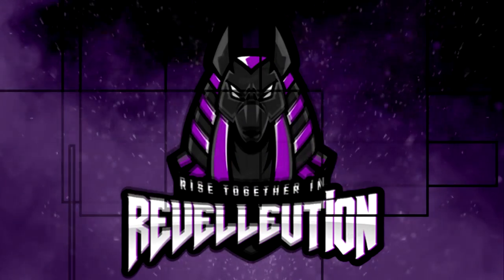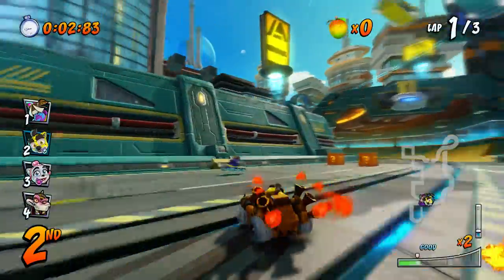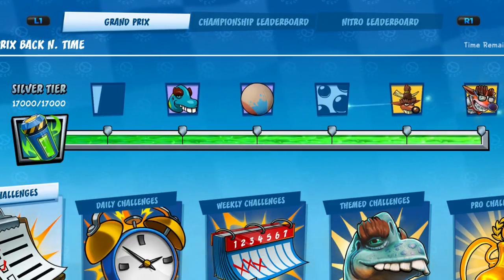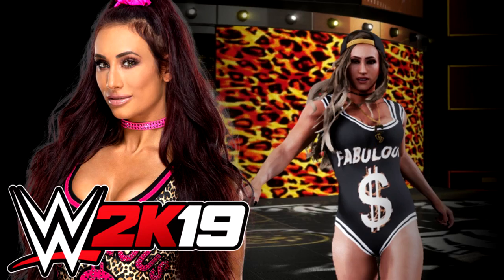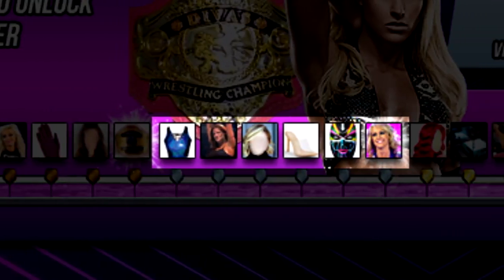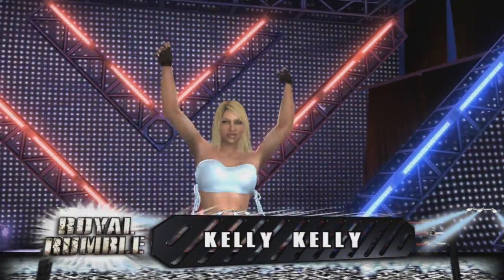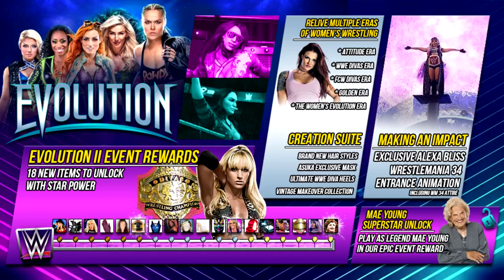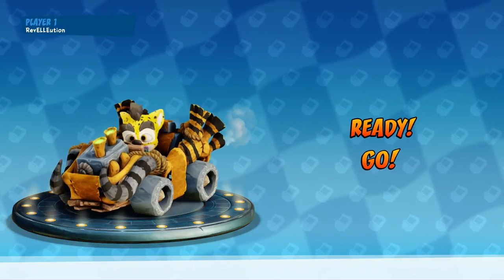WWE 2K20 Event Rewards: What 2K could learn from Crash Team Racing!!